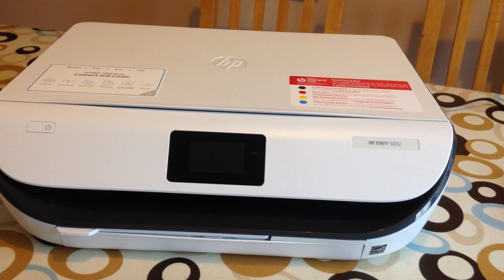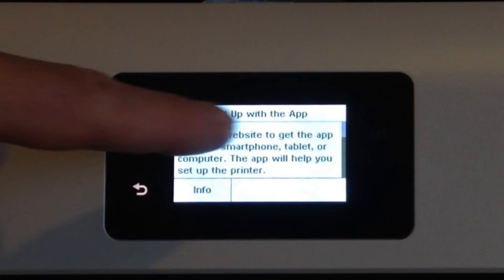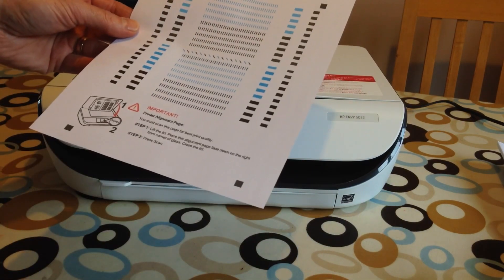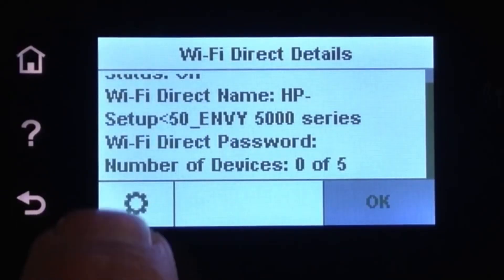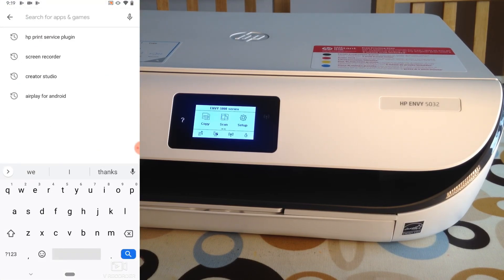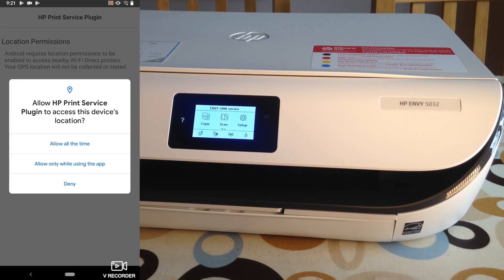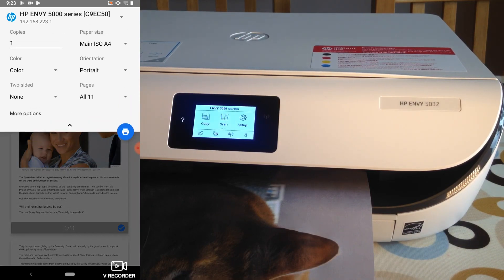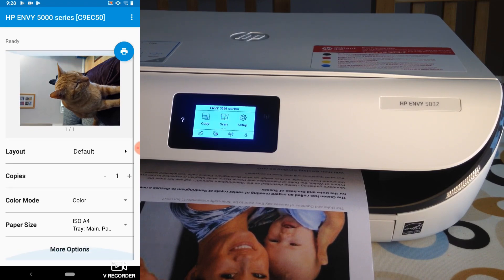HP WiFi Direct PRINTING from Android phone or tablet HP ENVY 5032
How to Print without the Internet. HP WiFi Direct with iPhone or iPad

Printer: HP envy 5032

5000 series

You can print wirelessly direct to your HP printer from

Apple Mac
Windows 7 & 10
Android 6 or later tablets or smart phones
Apple iPhone or iPad

You don’t need a Home WiFi setup

Works similarly on most 2014 and newer HP printers

This method works for Android 7 or later

 Another method is needed for Android 6 see HP link above